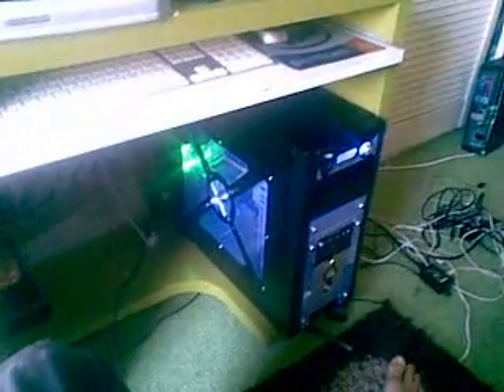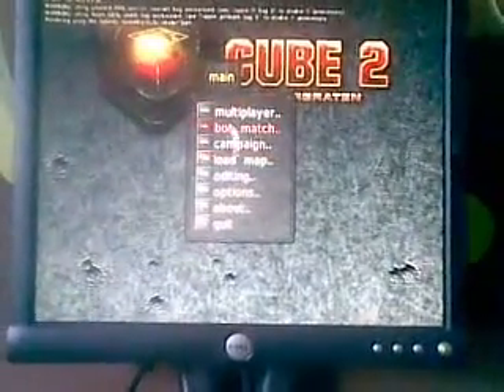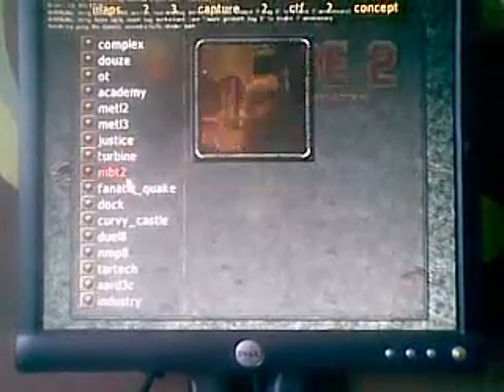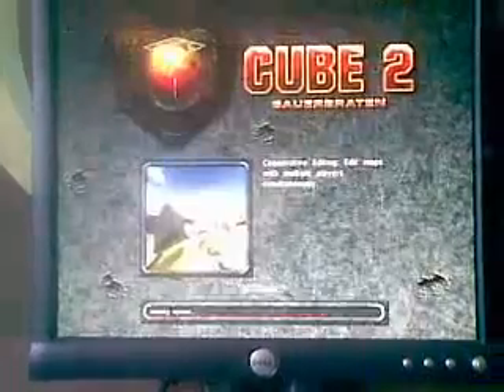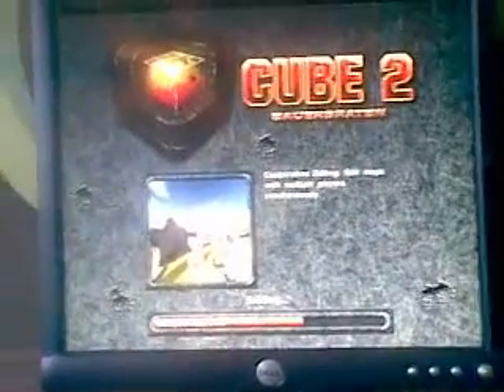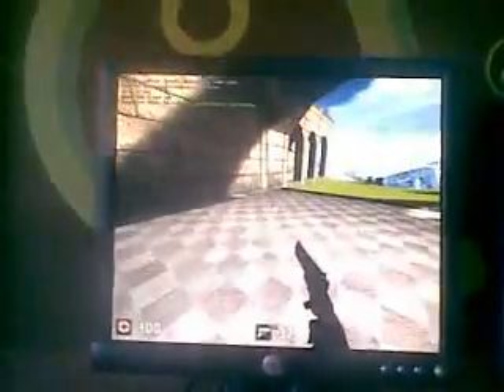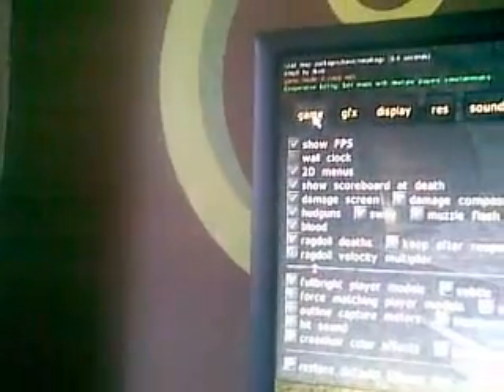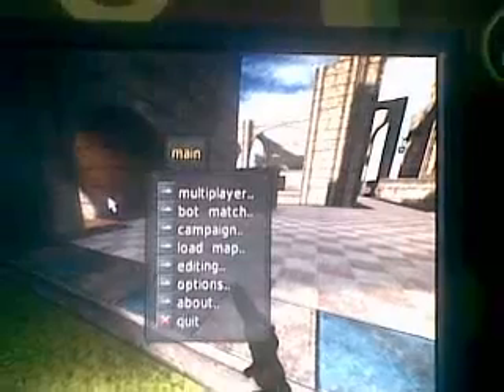Osx x86 gameing pc liquid cooled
this is a better vidoe of my gameing liquidcooled overclocked hackintosh.